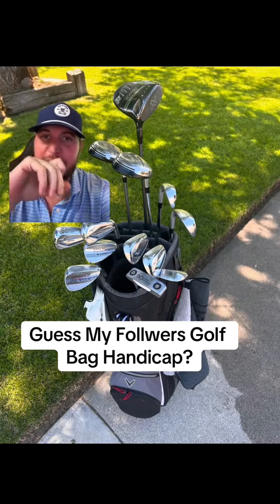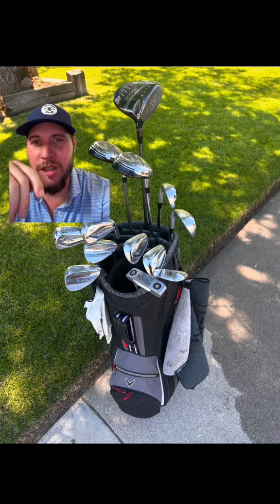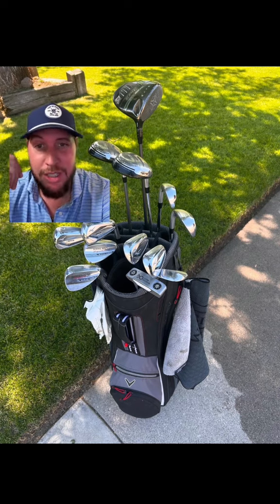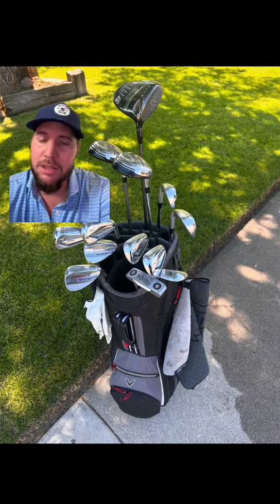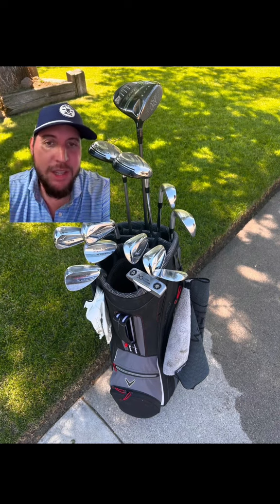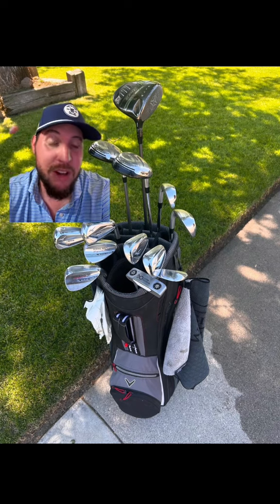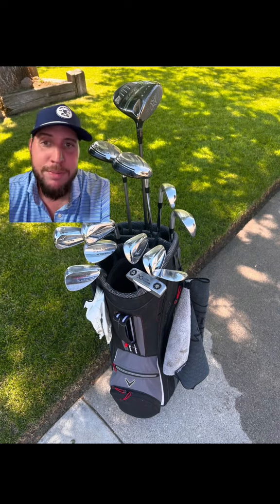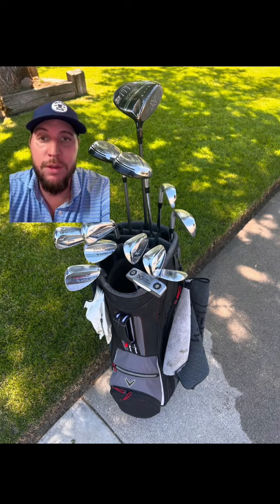Rating My Followers Golf Bag Episode #12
Join me as I rate my followers' golf bags in this fun episode! If you're a golf enthusiast, you won't want to miss this review of some amazing golf bags.